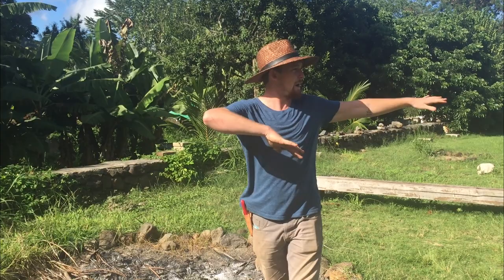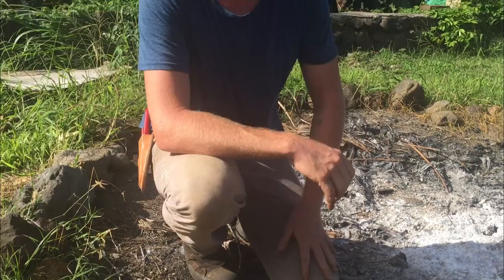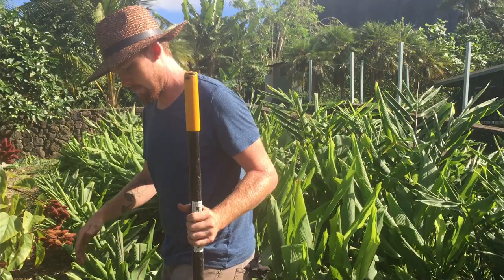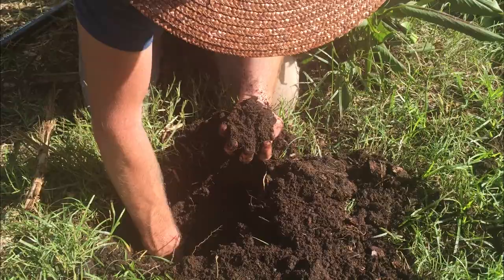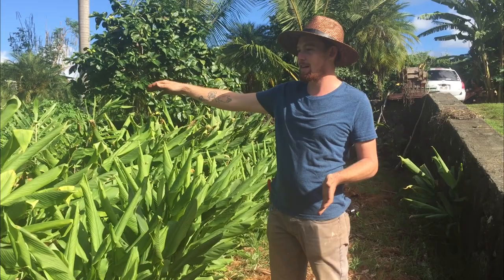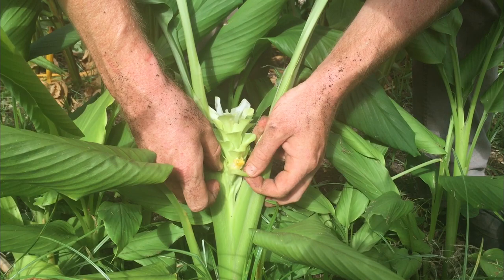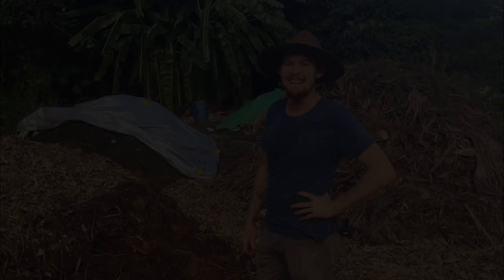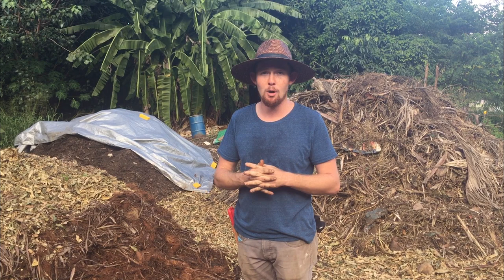Regenerative Agriculture & Permaculture Garden Tour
We go on a garden tour at Full Circle Farms which is a regenerative agriculture farm in Waimanalo on Oahu, Hawaii. Organic gardener, Shawn shows us how he turned a horse arena into a bountiful and productive permaculture garden by making quality organic soil with the lasagna method, sheet mulching, composting, and vermicomposting techniques. He even shared a tasty treat with us that I had never experienced, delicious! This video by Elise Pickett of The Urban Harvest highlights the power of sustainable farming no matter where you live.

0:00 Full Circle Farm
1:14 How to Use Permaculture to Make Good Soil
2:57 Turmeric as a Good Permaculture Crop
3:58 Vermicomposting Techniques at Full Circle Farm
6:50 Non-Agricultural Cycles at Full Circle Farm